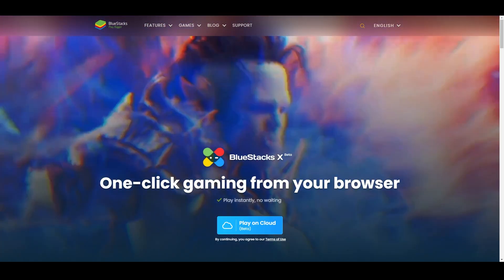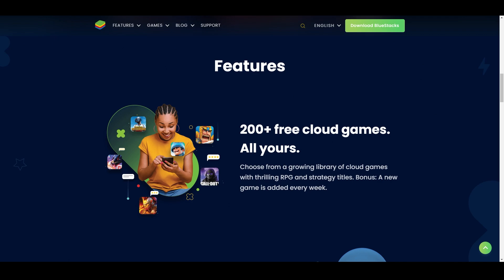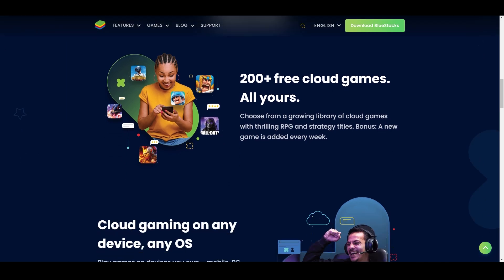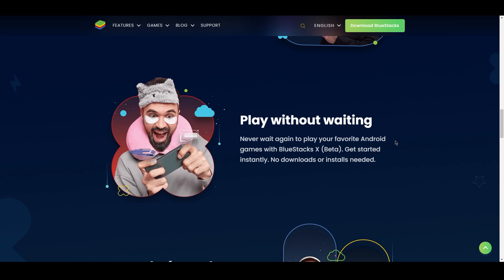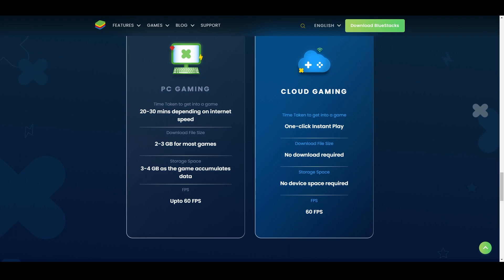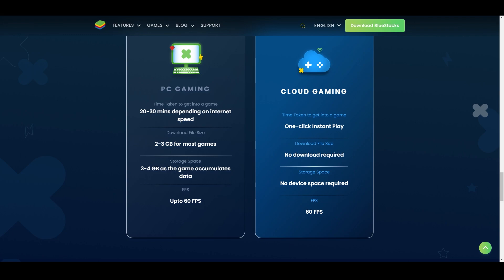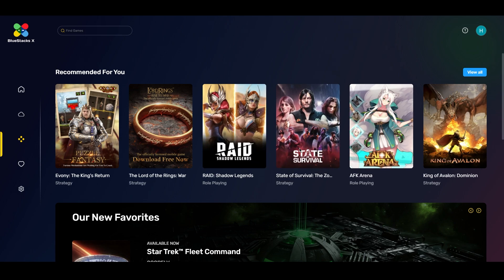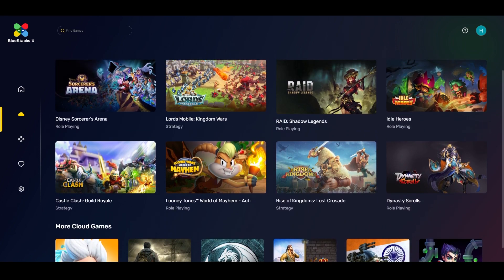NEW BlueStacks X Beta NOW AVAILABLE! Android CLOUD Based Emulator!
Want to work with us, or have an inquiry?
Become a Member on YouTube & Get access to custom emotes and awesome perks!

Make sure to check out our amazing staff involved with the creation of this video!
Content Creator(s): Nolar, Hydros

Video Editor(s): VariedGeek

Graphic Designer(s): Hydros